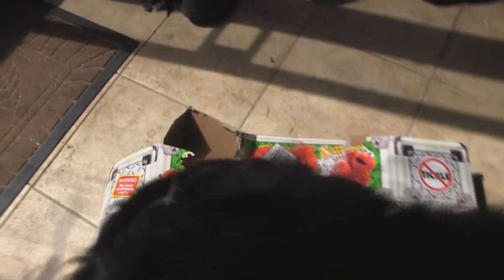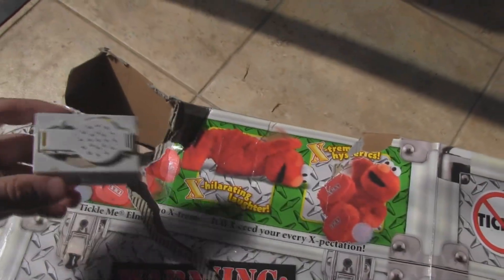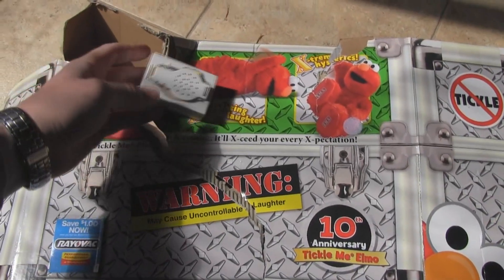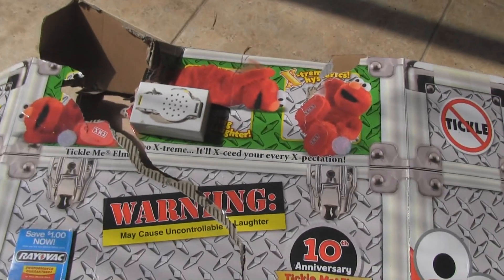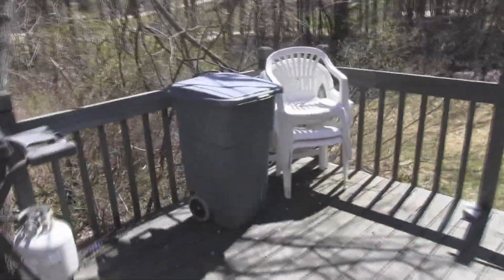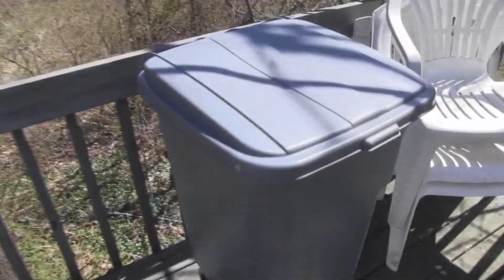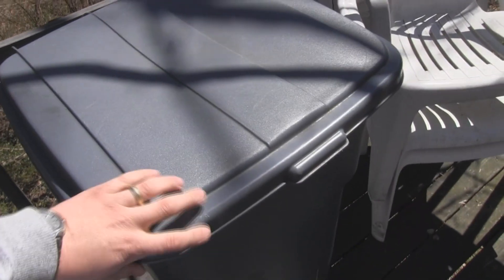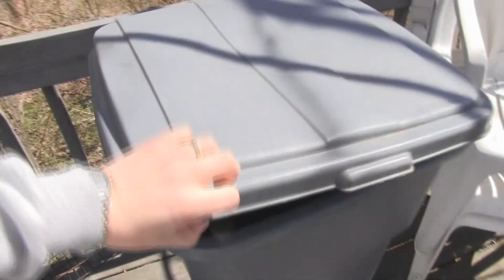The Trash Can That Giggles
How to make taking the trash out more fun. This is a video I took of my "improved" trash can. I'm not sure where I came up with the idea, but it all started when I was recycling a cardboard box and had to remove some plastic items from it. One thing led to another as I then tried to think of a creative way to recycle the plastic item I had just removed from the cardboard. Here is the result of my recycling efforts...